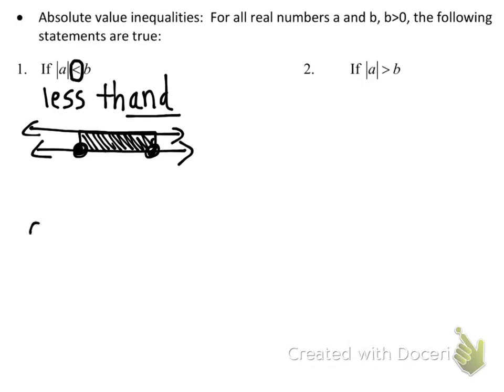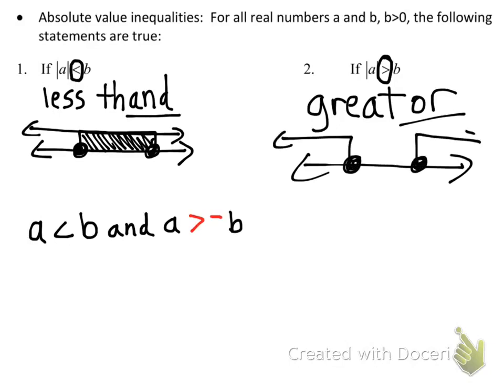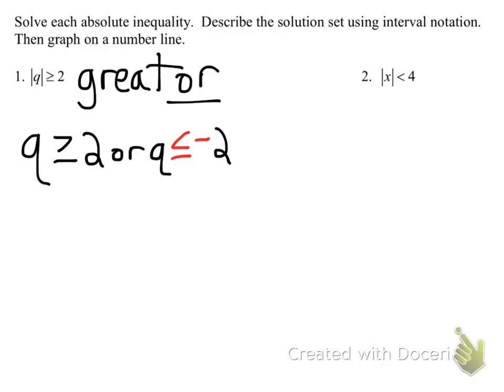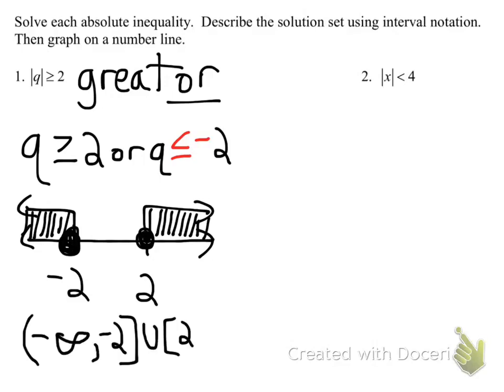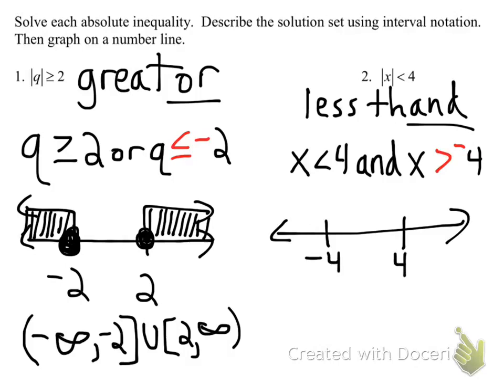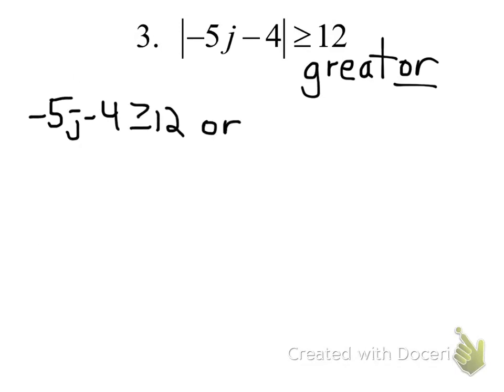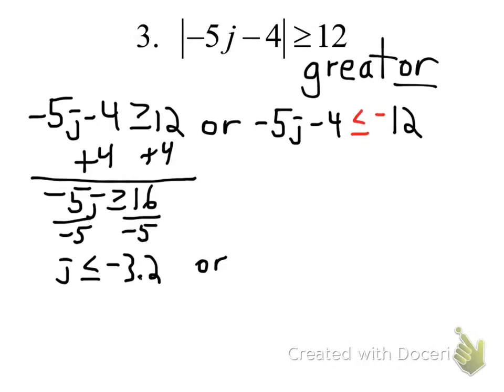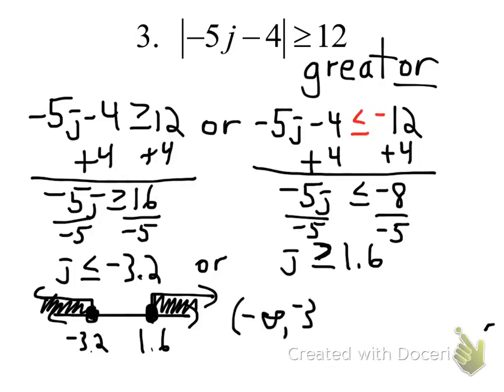Chapter 1 Day 9 Absolute Value Inequalities